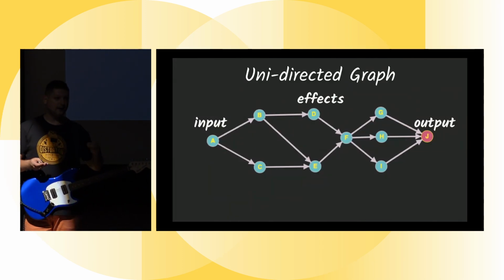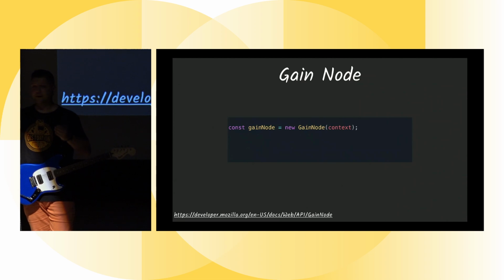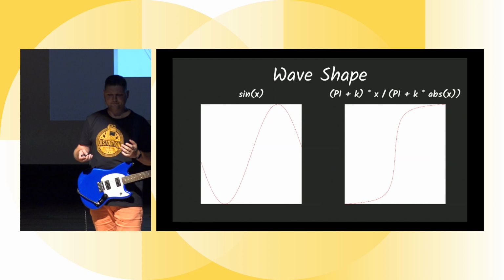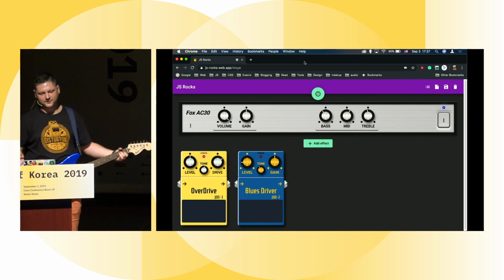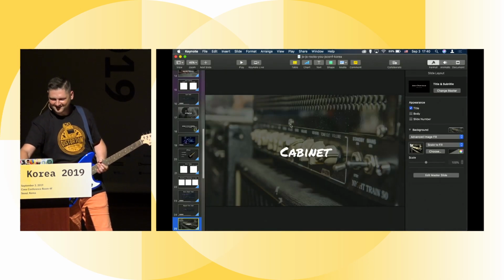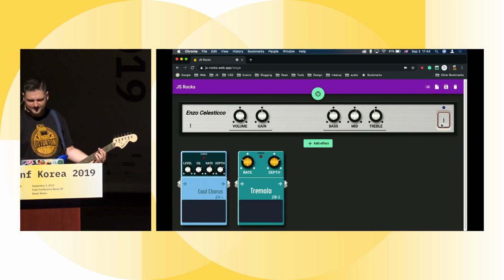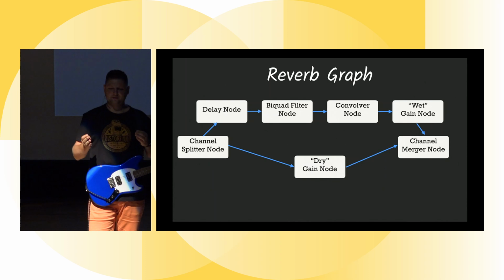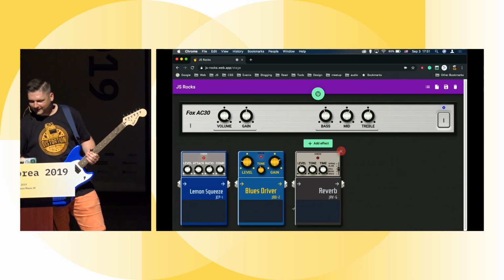The Man who Sold the Amp: How to Process Music with JS | Vitalii Bobrov | JSConf Korea 2019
Take your old scratched Les Paul or Stratocaster from the case and fill all the space around with warm riffs. I’m going to show how to transform the code into Kirk Hammett’s wah-wah, Stevie Ray Vaughan’s overdrive and Kurt Cobain’s distortion. You’ll learn how to parse audio input in real-time using JavaScript and the Web Audio API.